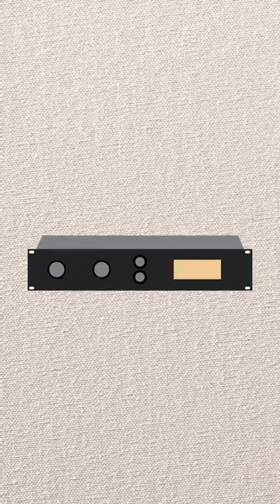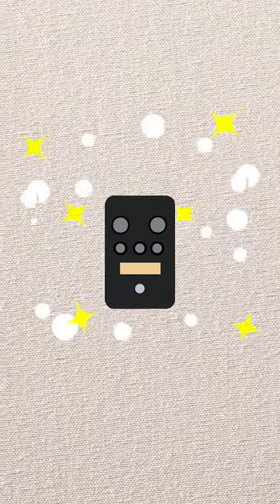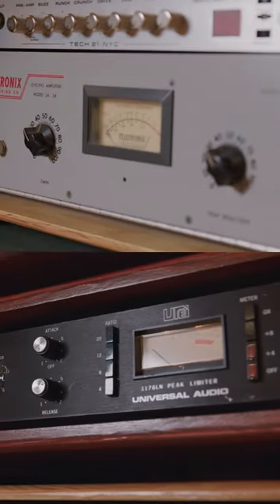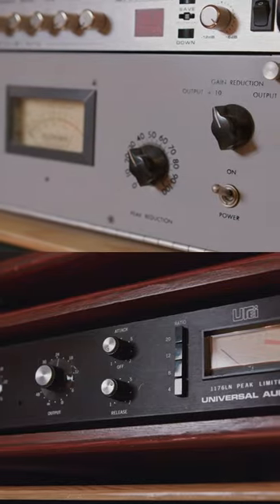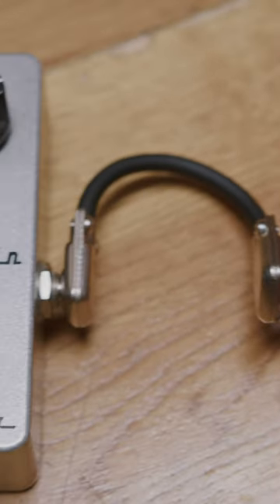Don't Buy A Studio Compressor style Pedal! Here's why..